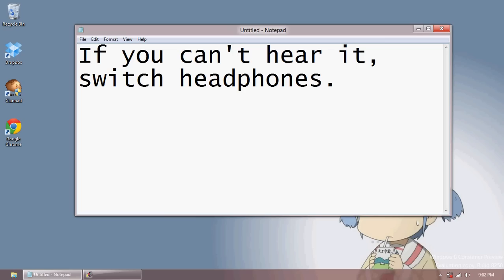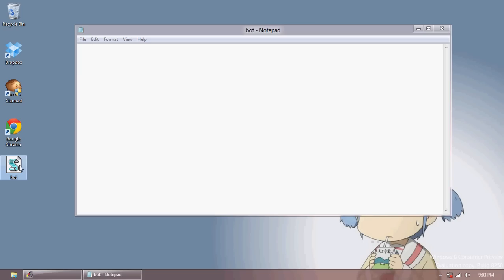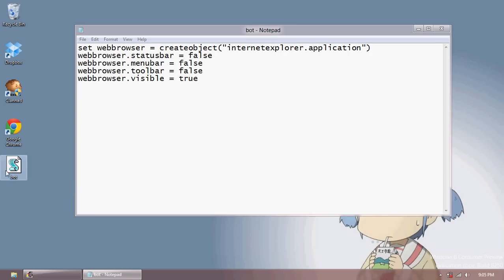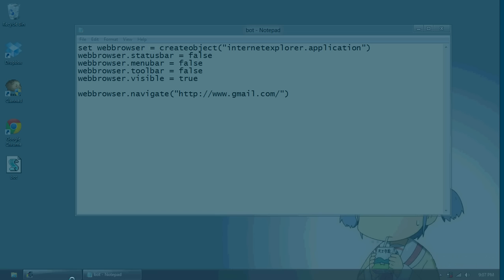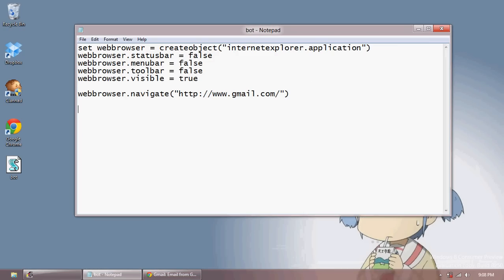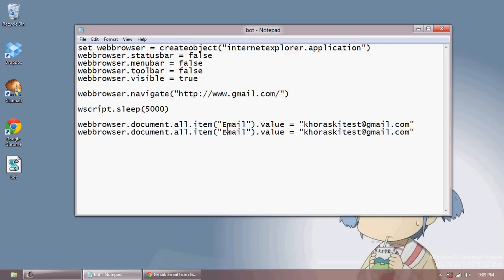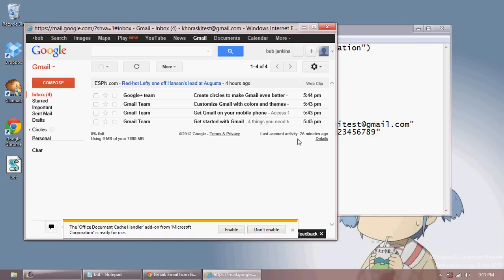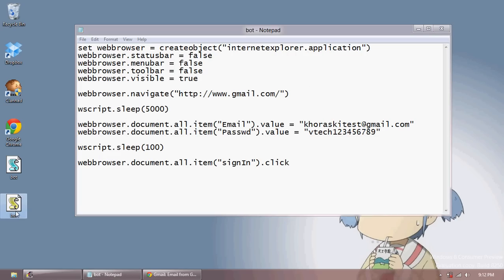Basic Internet Bots Tutorial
Just decided to make this. Audio quality improved but only one audio channel is functional. I will repair this a couple videos down the road.